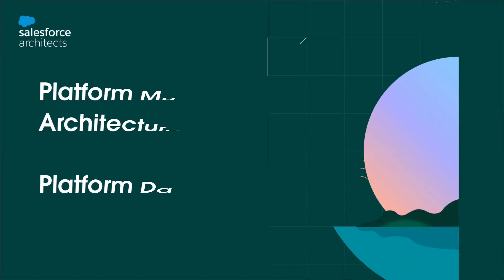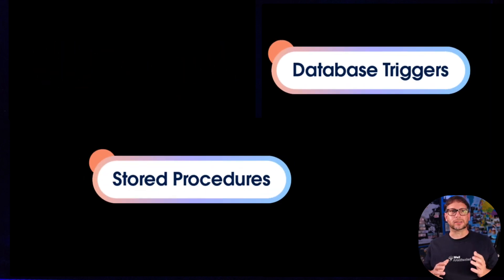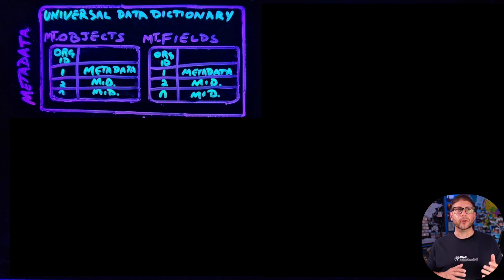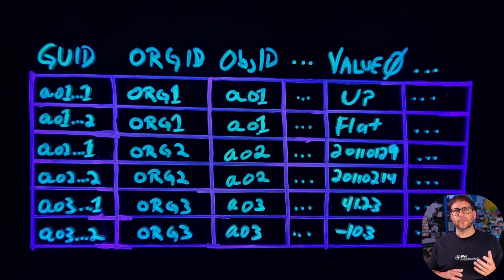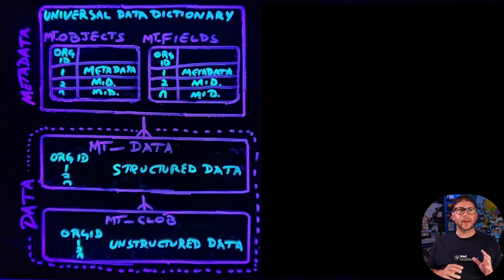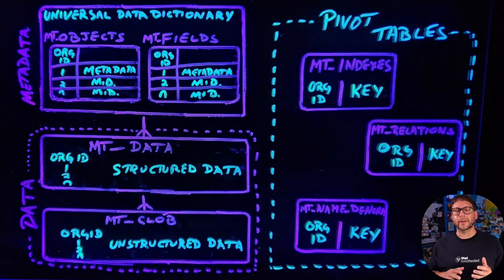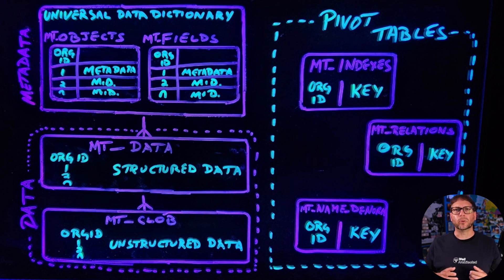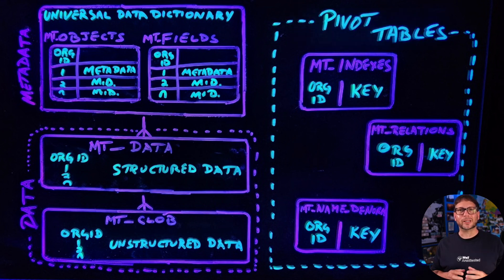Salesforce Core Platform Data Layer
An under the hood look at how the core Salesforce Platform stores data.

Read more in the Salesforce Platform Multitenant Architecture Document on the Salesforce Architects